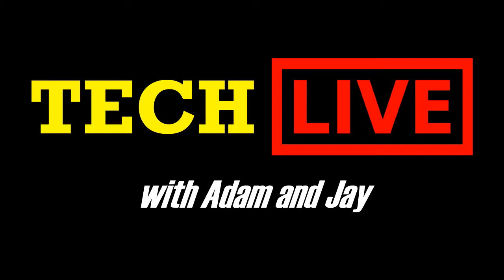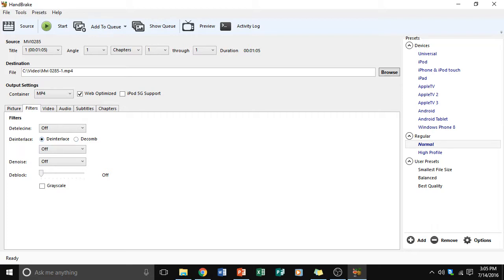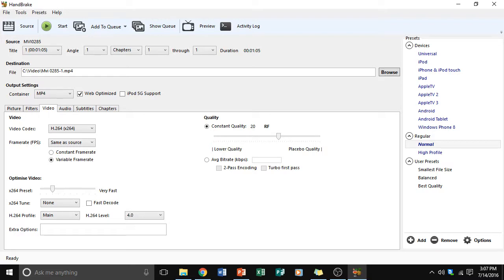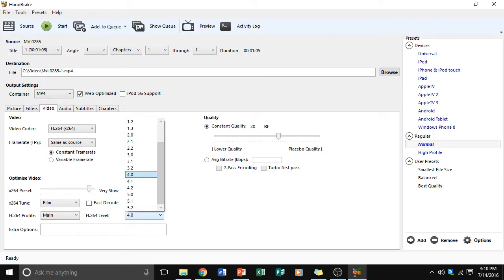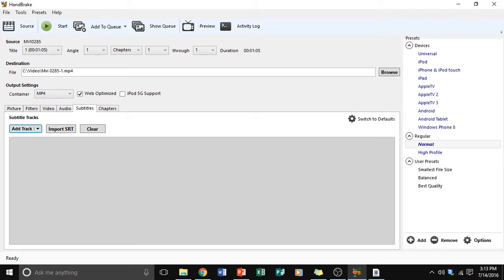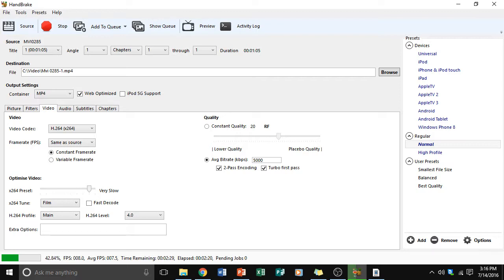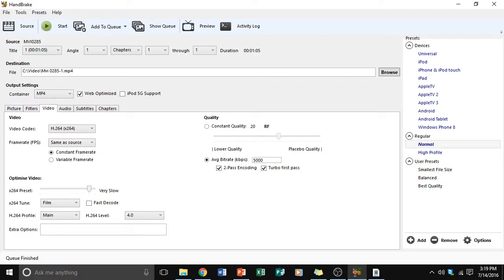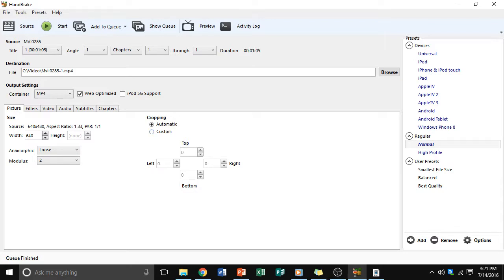Make Video File Size Smaller // Double A Labs TECH LIVE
The latest tech news, tips, and tutorials with Adam and Jay